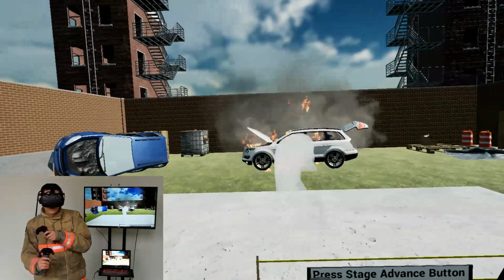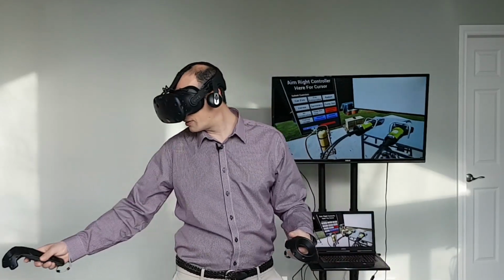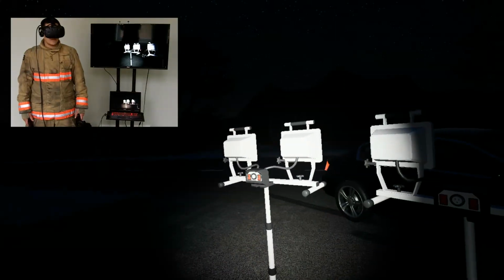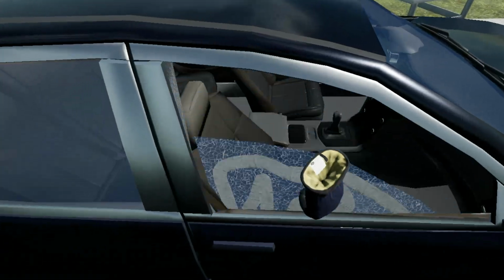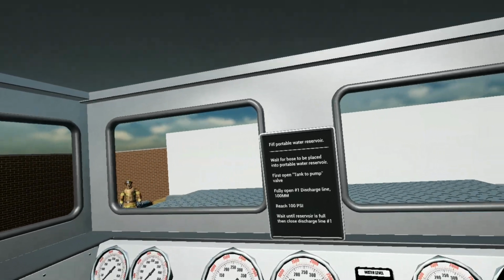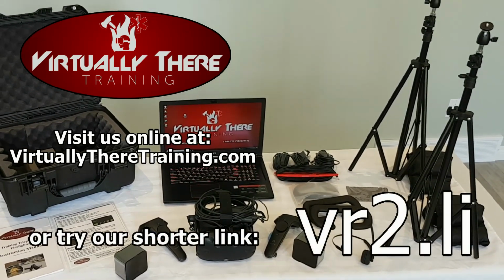Firefighter Training Simulator in VR!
Virtually There Training presents Firefighting Simulators in VR!

Firefighting can be a dangerous profession, even when training.  Our simulators develop the same skills as traditional methods, but without the same risks.  Plus, when when you are done training, there's no mess to clean, no exposure to carcinogens, and no polluting the environment!

Need your own customized VR training solutions?  Our team can make your dream scenarios into a reality!

More than 1 in 10 firefighter fatalities happens during training. Source